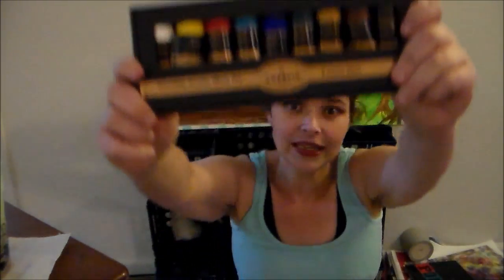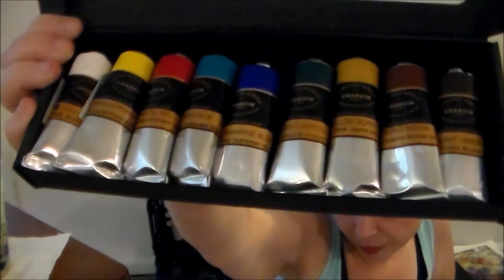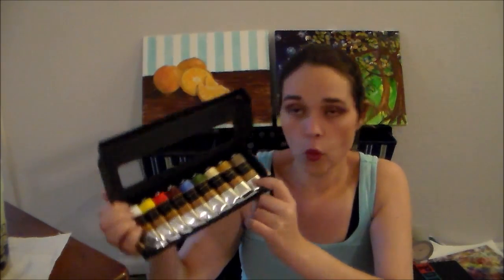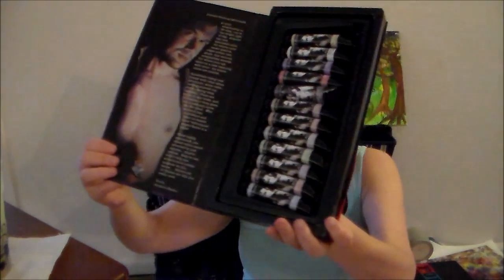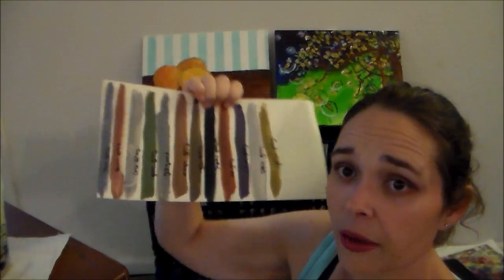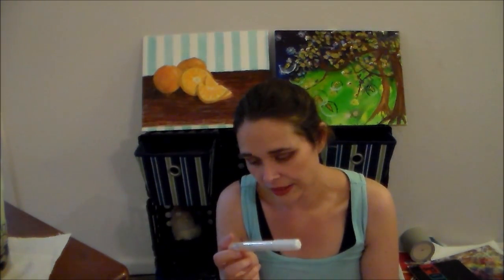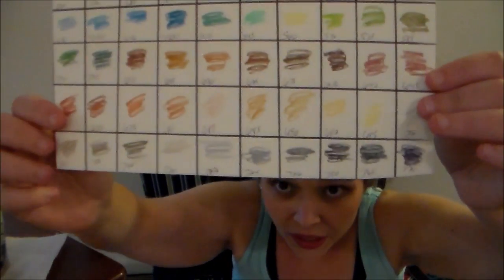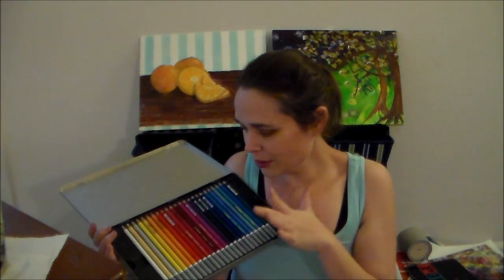Jerry's artarama haul Charvin and Stabilo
Hi All, just a quick haul from Jerry's artaram, enjoy!

Items